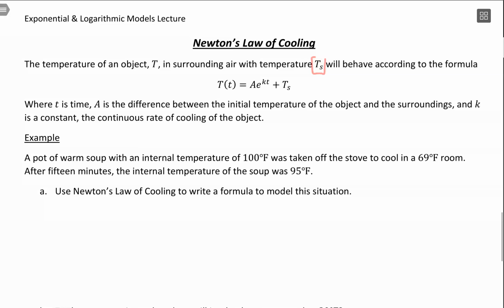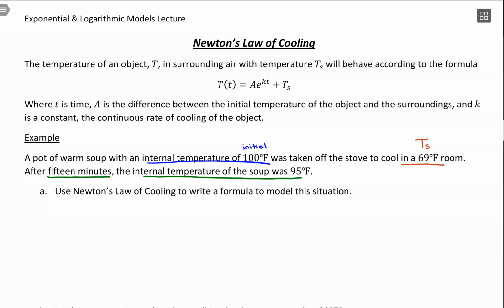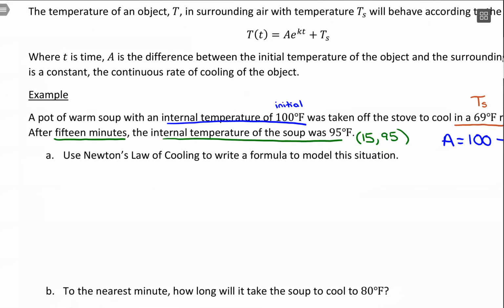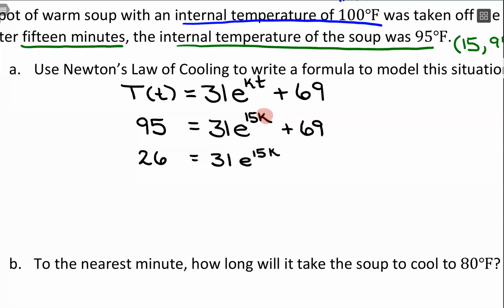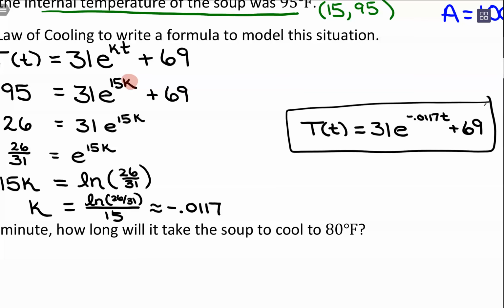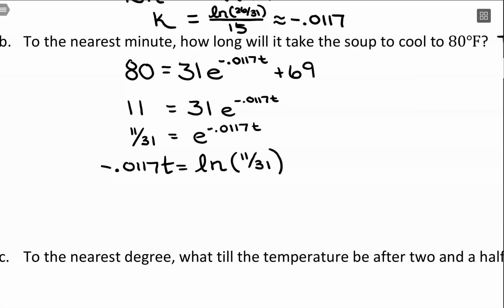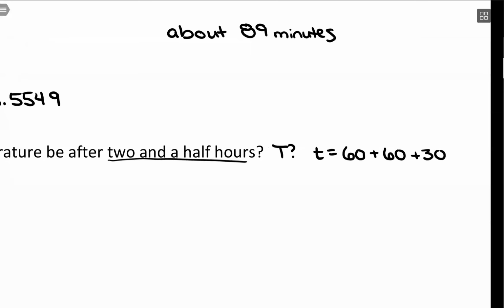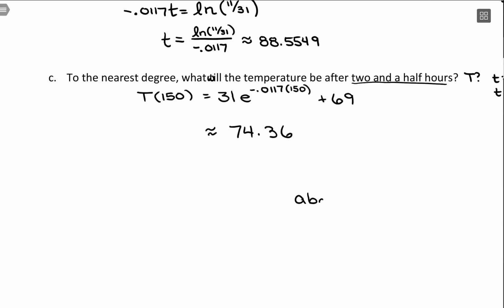Newton's Law of Cooling